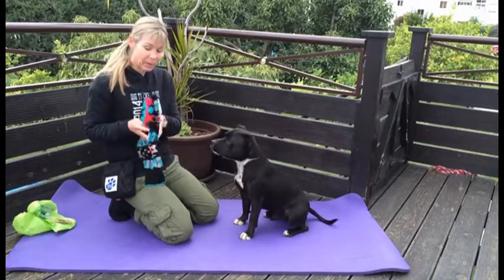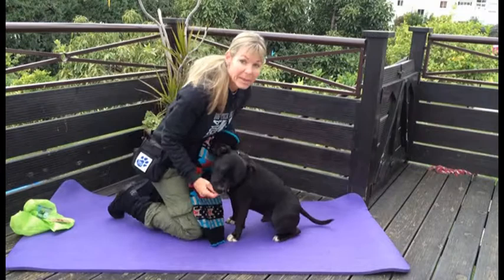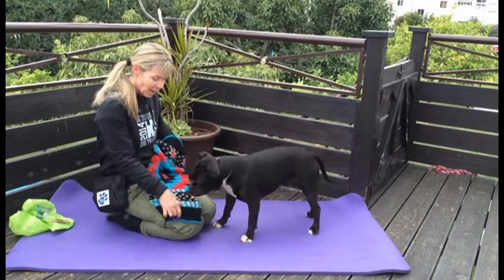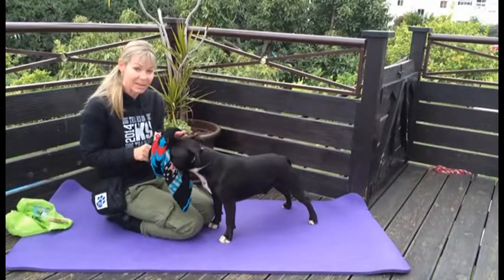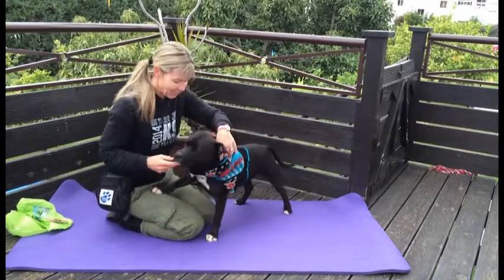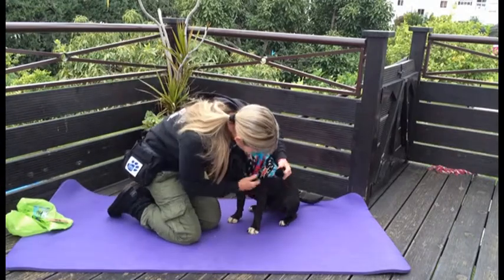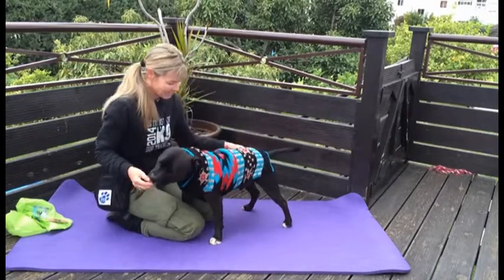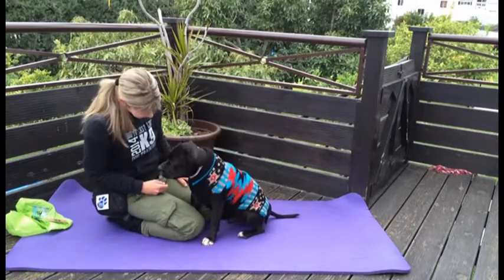How To Teach Your Dog To Love Wearing A Sweater!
Fit For A Pit's Guide to teaching your dog to feel happy wearing his/her new sweater!  Using Positive Reinforcement techniques your dog will not only look great he/she will feel great too!
This protocol can be used for other clothing items.